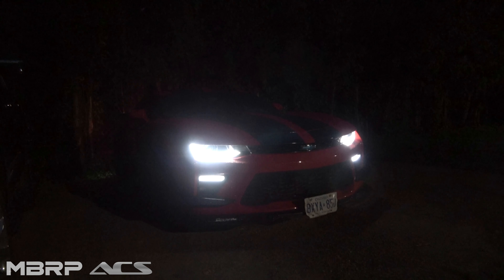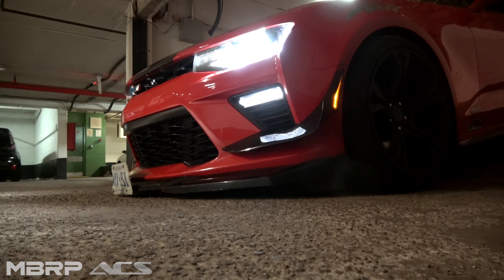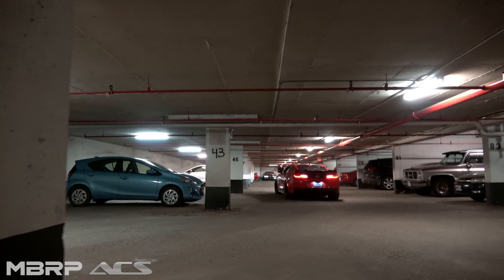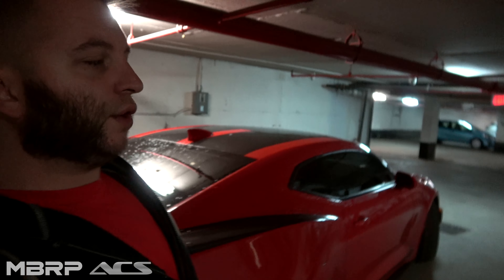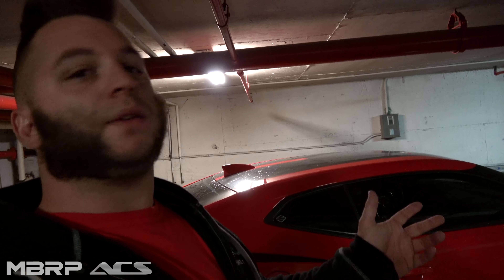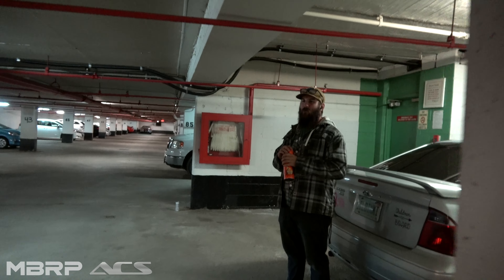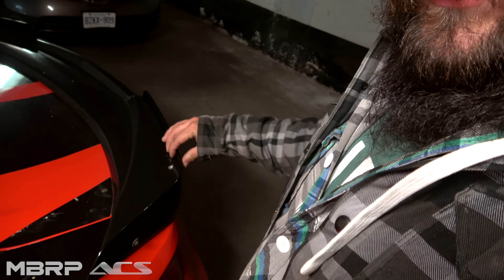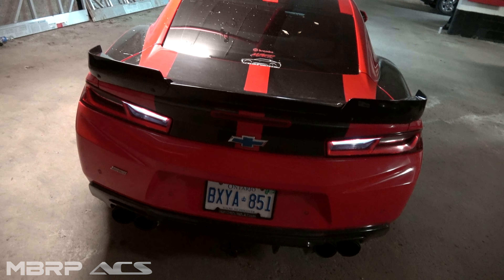Camaro SS 49 Month Review Bottoming out in underground parking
Another month not as expected but here we are.

The B Roll